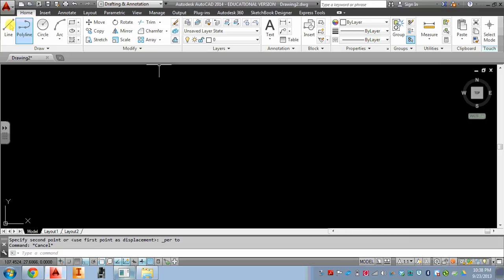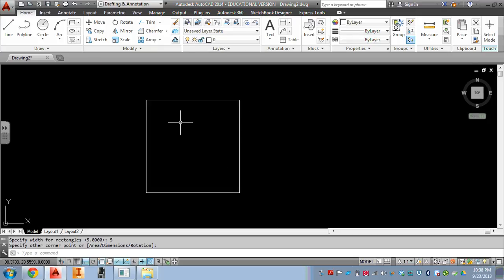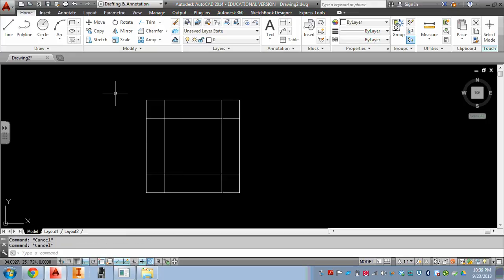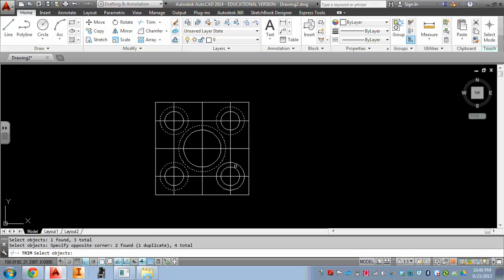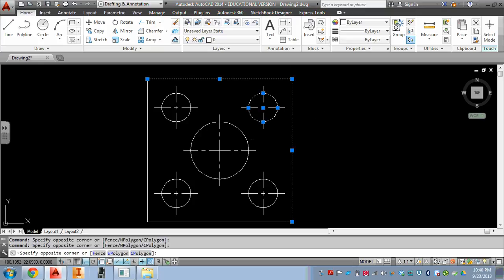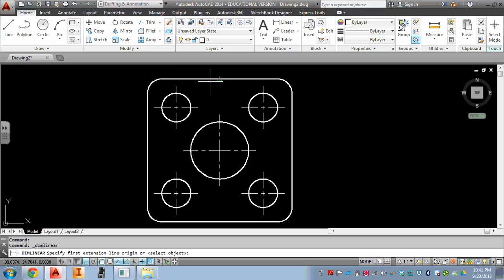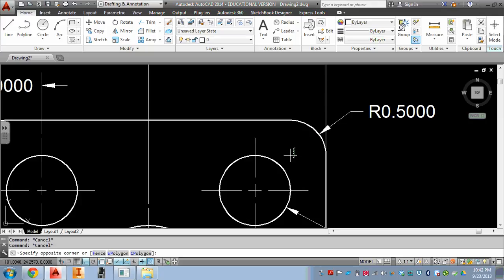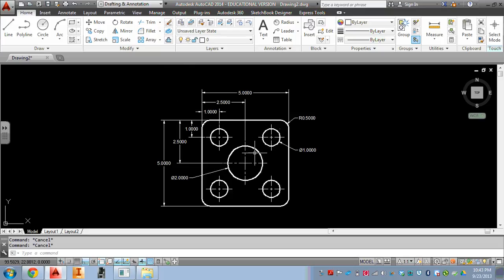PCTC CAD PACKET 1 2013 CAD PACKET 1 P 1 MK E